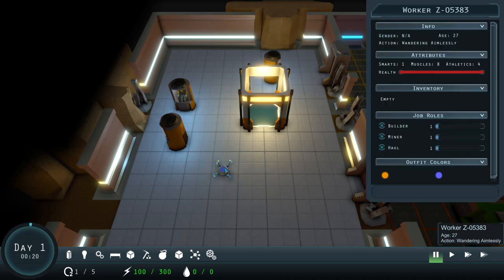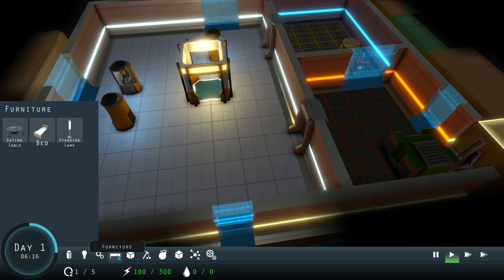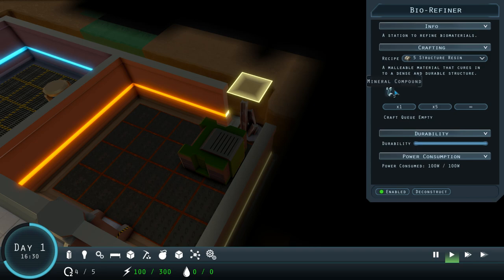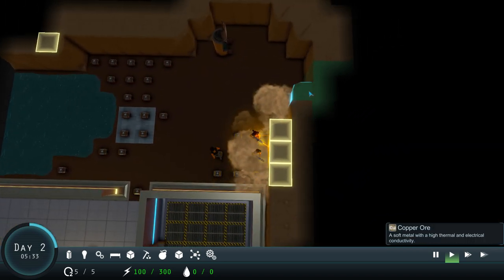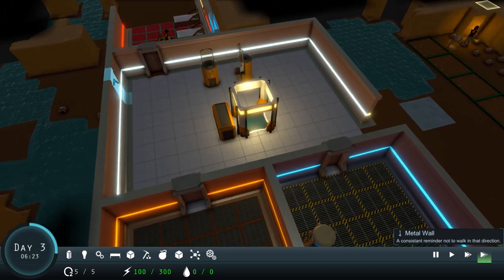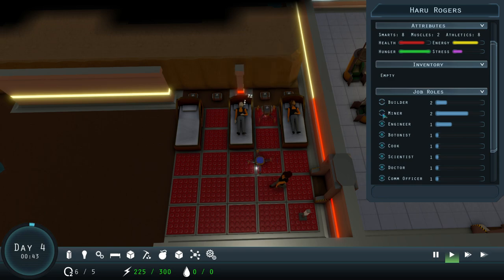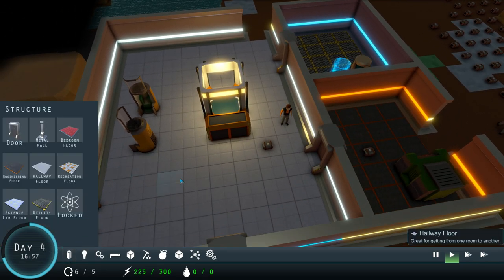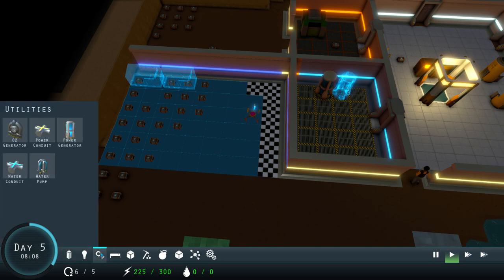BUILDING AN UNDERGROUND SPACE BASE ON AN ABANDONED PLANET - Let's Play Mercury Fallen Alpha Gameplay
Welcome to Mercury Fallen! Mercury Fallen is a sci-fi base building game similar to Life in Bunker. Let's Play Mercury Fallen!

About Mercury Fallen

Mercury Fallen is a sci-fi colony survival game set on an alien world. Automated machine construction was sent ahead to create the Mercury facility, but something has gone wrong and your colonists awake to find the facility in ruin. Mine / grow materials, build structures, and recover technologies to ensure the survival of your new found home away from home.

Mercury Fallen is being developed by a single developer with a core vision of creating a fun and engaging colony survival game with a focus on exploration and expansion. The core game mechanics have been built up over the last year and the game is now in alpha.

Dig out and gather resources from the surrounding area to expand and rebuild the Mercury Facility. Place rooms, structures and furniture to refine resources, recover data for blueprints, grow crops and handle colonist needs.

Some structures require constructing specific rooms which are created by placing the required floor.

The Mercury Facility has fallen in to ruin including the mission blueprint data. Set a scientist to start recovering the data at the computer station.

Resources, caves, water generation and more are all procedurally generated using a custom seed value when starting the game.